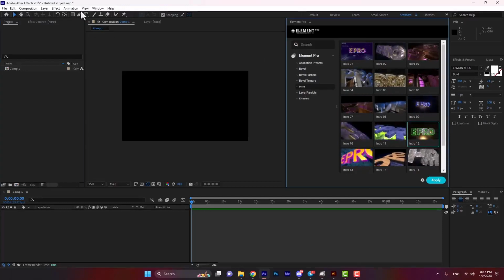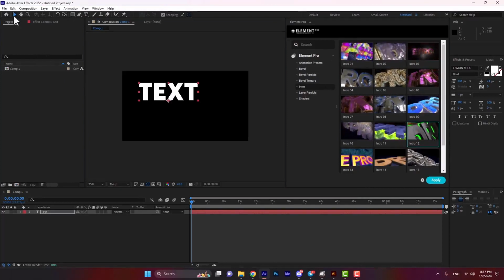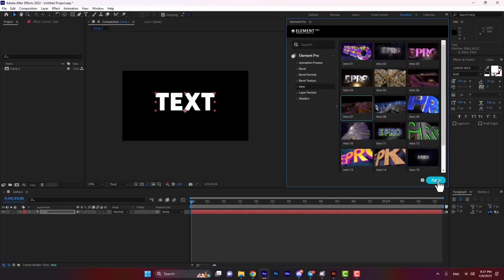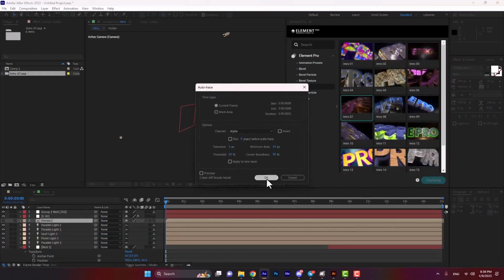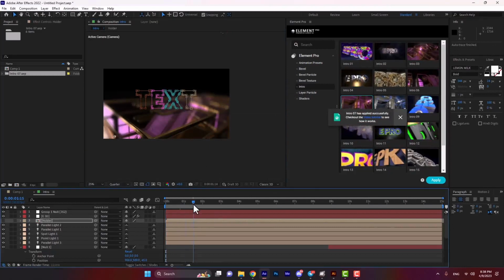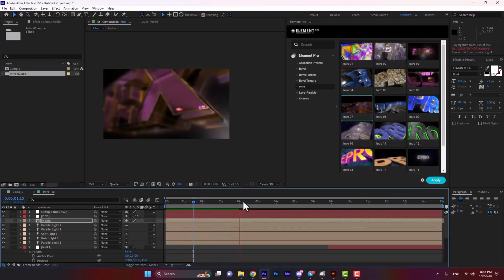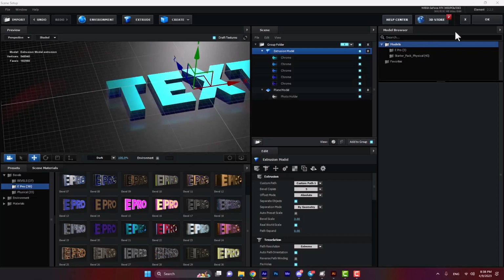Intro Text - 3D Presets for Element 3D Tutorials